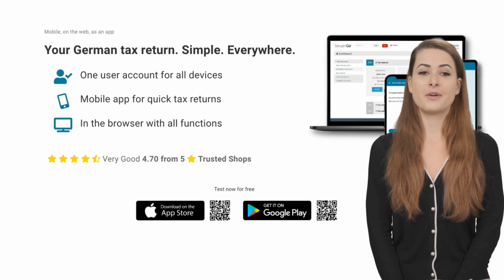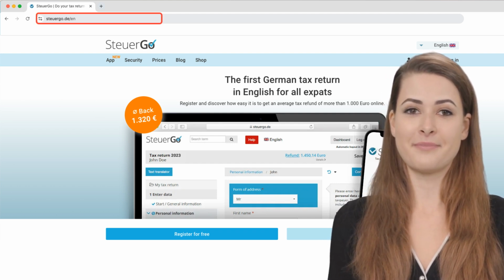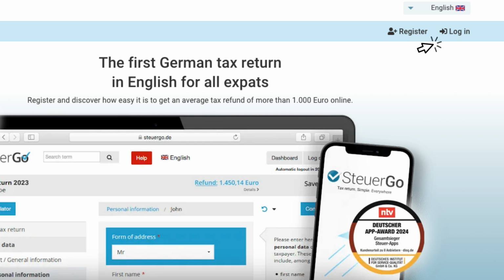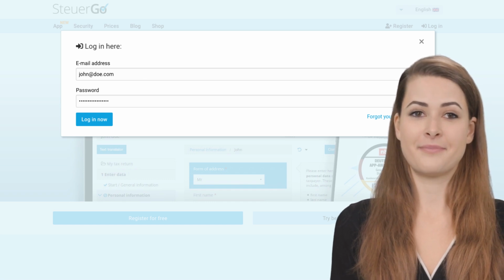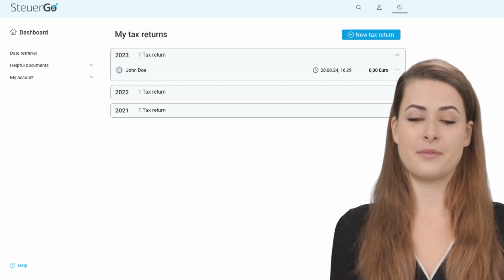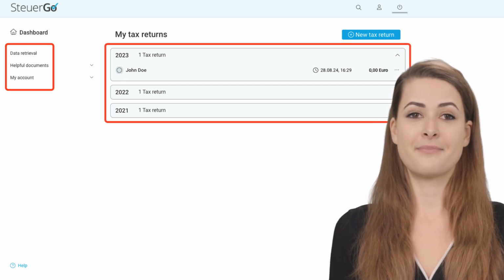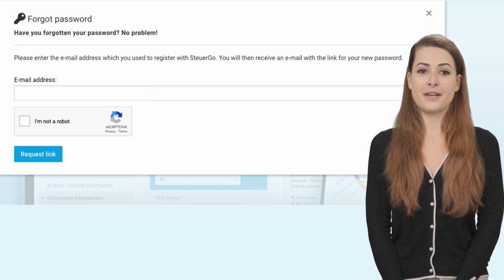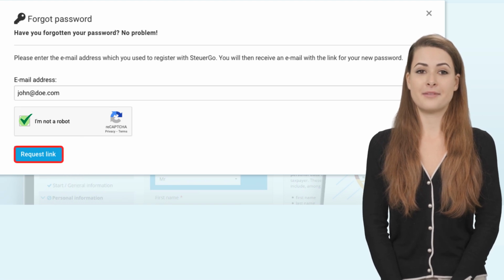How to log in to your SteuerGo user account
Welcome to SteuerGo.de! In this video, we will show you step by step how to to log in to your SteuerGo user account and complete your tax return easily and stress-free.

Join thousands of happy users and see how easy tax returns can be with SteuerGo.de.